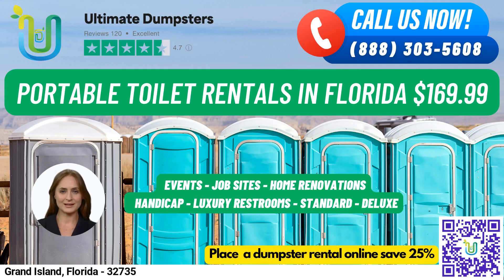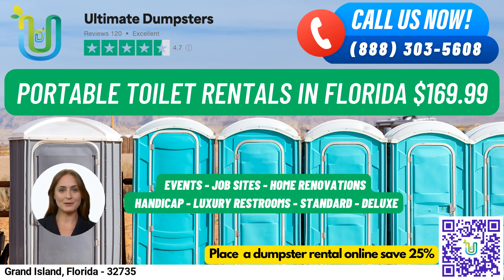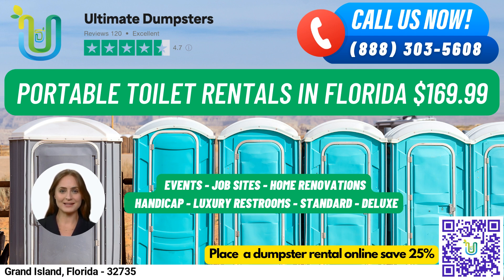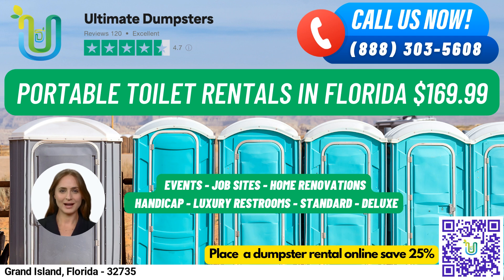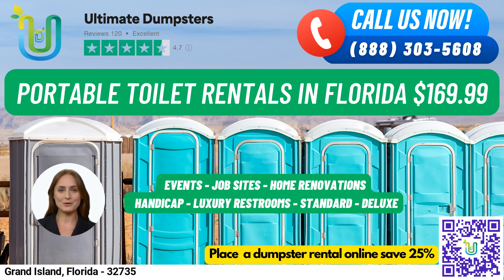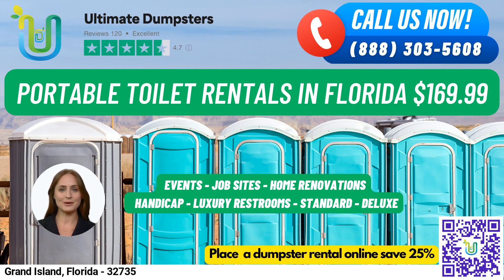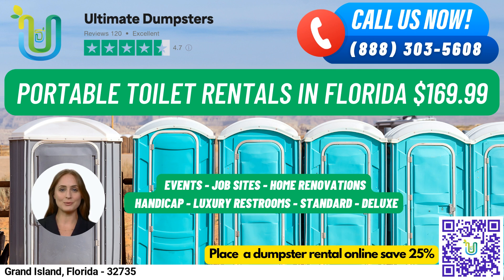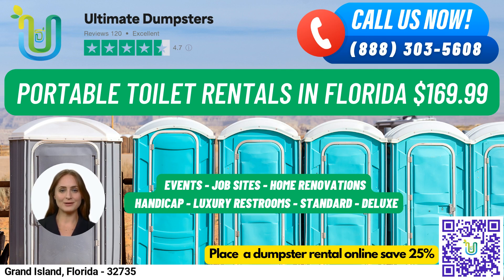Porta Potty Rentals $169 - Grand Island, Florida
Hello and welcome to Ultimate Dumpsters, your go-to source for all your portable toilet needs in Grand Island, Florida. We're proud to offer nationwide coverage, delivering to over 50,000 cities across 50 states and 3 countries. When you rent from Ultimate Dumpsters, you can be sure you're sourcing dumpsters from the best and cheapest local providers. With a 4.5+ star reputation, you can trust that our service will meet and exceed your expectations.

We offer roll-off dumpsters in all sizes, from 10 to 40 yards, with flexible and affordable pricing. We provide free quotes and estimates for every job and customer, and for orders placed in the morning, we offer same-day delivery. We can combine multiple services, such as dumpster rentals, porta potties, mobile storage units, temporary fencing, commercial weekly garbage, and more. You can use our online portal to check on order statuses and make changes, and every client gets a dedicated project manager to ensure that their needs are met.

Let's talk about our portable toilet rentals. We have a variety of types that can be used for job sites, events, weddings, home renovations, construction projects, schools, and more. Our standard portable toilets are the most basic and popular type of portable toilet rentals. They come equipped with a toilet seat, a holding tank, and a door that can be locked from the inside. Our deluxe portable toilets are similar to standard portable toilets, but with added features such as a sink, paper towel dispenser, and soap dispenser. Our flushable portable toilets come with a flushing mechanism that uses either fresh water or chemicals to help flush the waste into the holding tank. Our handicap accessible portable toilets are designed to accommodate individuals with disabilities. They come equipped with handrails, ramps, and extra space to allow for wheelchair access. Our trailer-mounted portable toilets are larger units that are mounted on a trailer and can be easily moved from one location to another. They typically come equipped with multiple stalls and other amenities. Our high-rise portable toilets are designed for use on high-rise construction sites or other locations where standard portable toilets may not be accessible. They can be lifted by a crane or other lifting device to reach upper floors. Our VIP portable toilets are designed to provide a more luxurious experience. They may come equipped with amenities such as air conditioning, lighting, mirrors, and even music systems. Finally, our urinal portable toilets are designed specifically for men and come equipped with multiple urinals.

If you're interested in renting portable toilets in Grand Island, Florida, you can place an order by either calling into Ultimate Dumpsters or using the QR code in this video to place the order online.

Did you know that Grand Island, Florida is home to the Grand Island Baptist Church, which was established in 1883 and is still an active congregation today? Thank you for considering Ultimate Dumpsters for your portable toilet needs in Grand Island, Florida.

Grand Island, Florida  - 32735